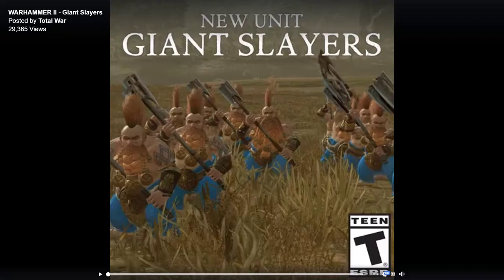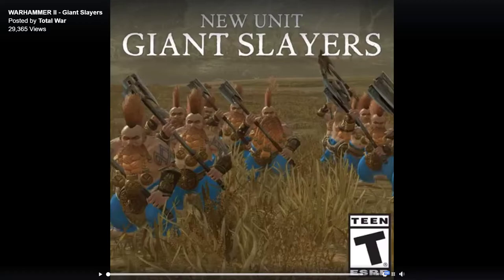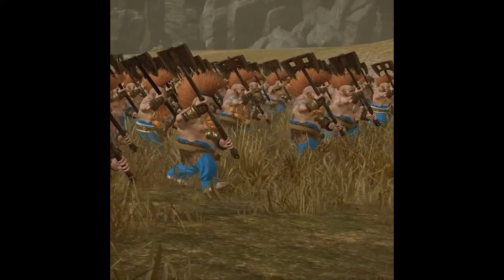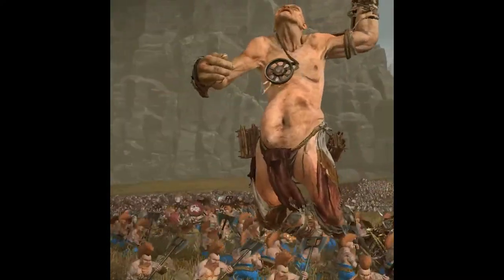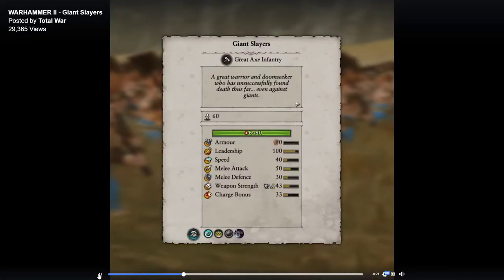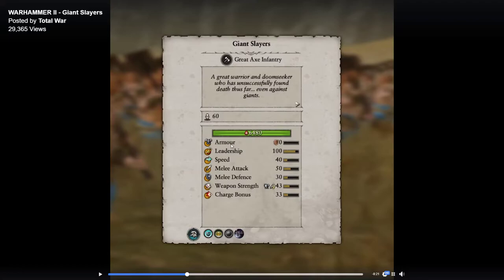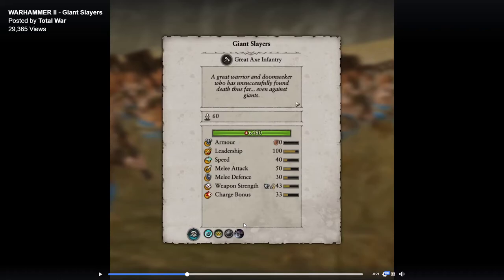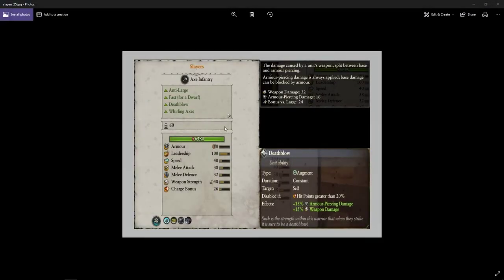Total War: Warhammer 2 - Giant Slayers Incoming!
This is an unofficial video and not endorsed by SEGA, Creative Assembly, or Games Workshop.